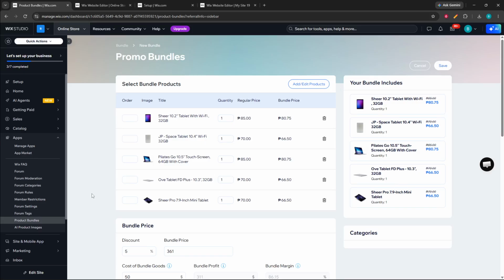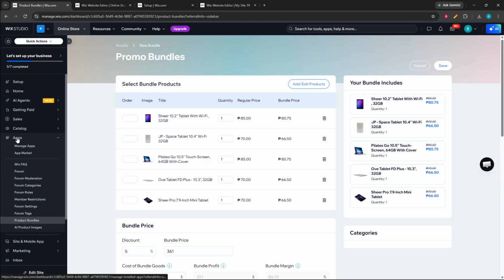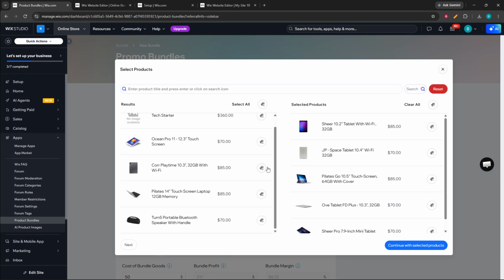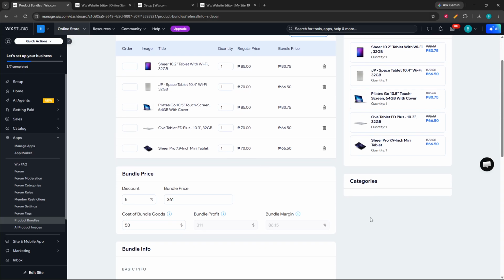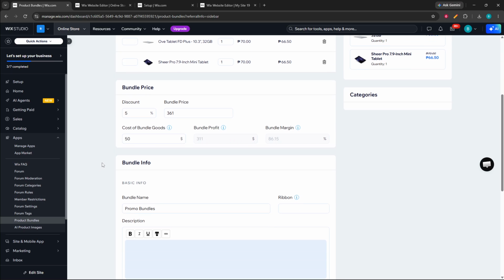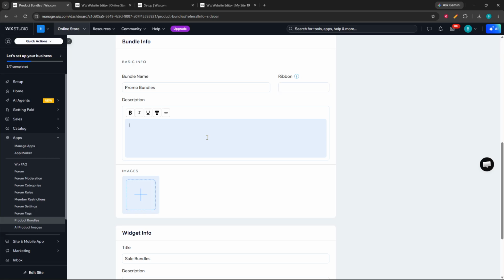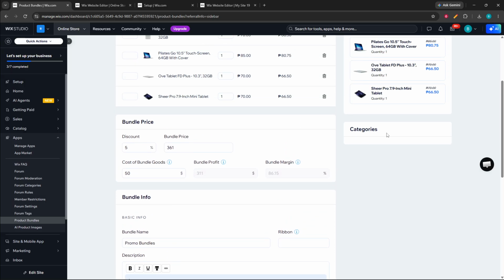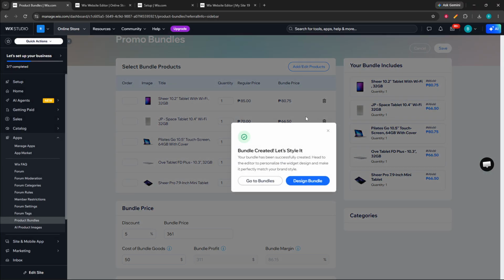How to Create a Basic Product Bundle in Wix Bundles (2026)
Learn how to create a basic product bundle in Wix Bundles step by step.

Perfect for increasing average order value by grouping products into attractive bundle offers.